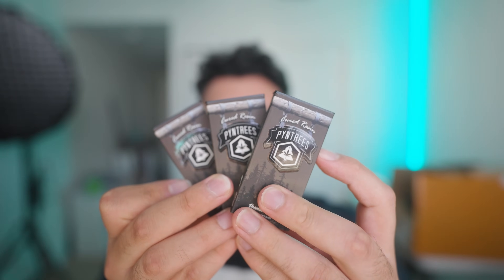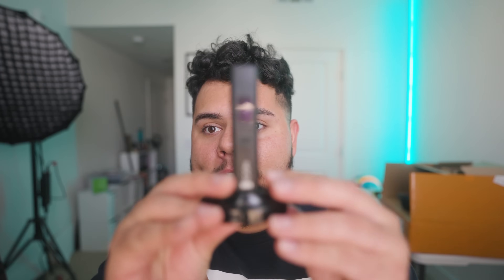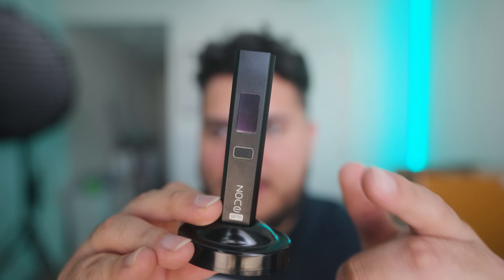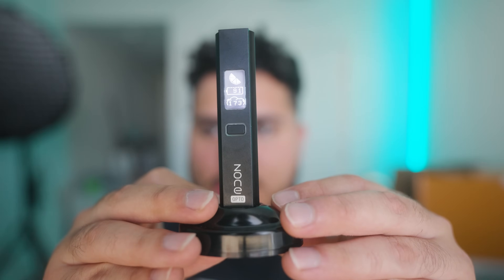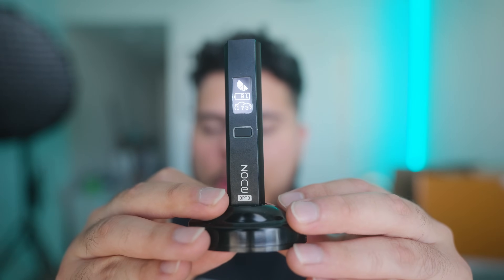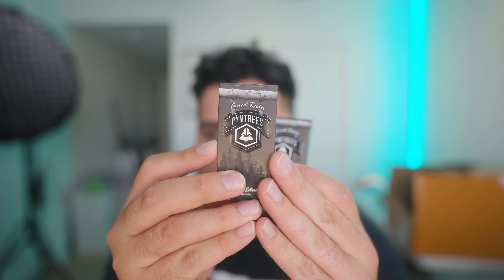Testing My Limit With NEW 510 Carts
Gear I use And Essentials